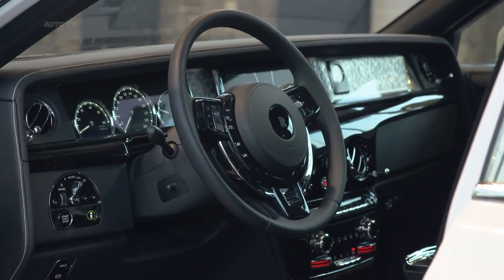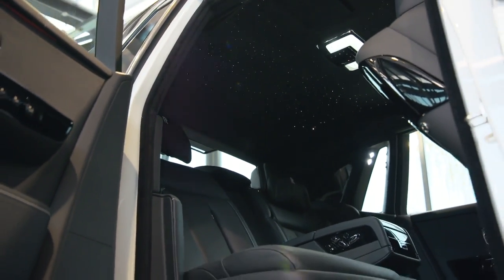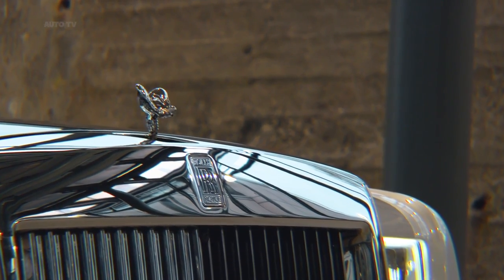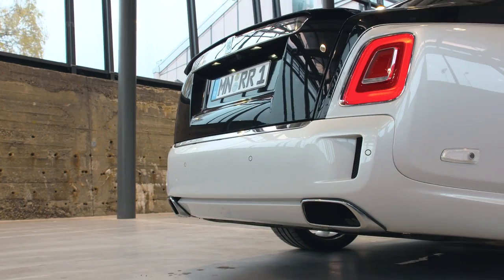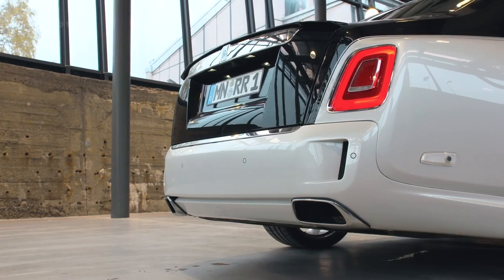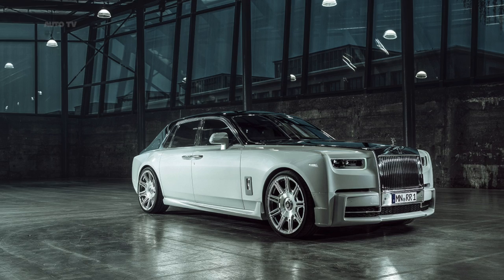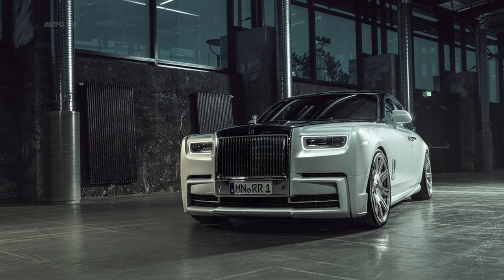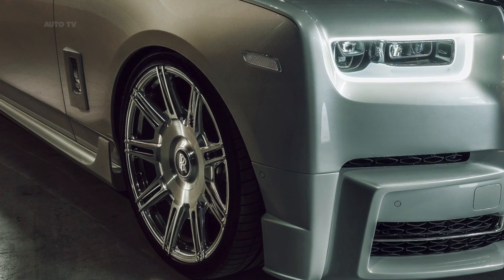Rolls Royce Phantom SPOFEC Tune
The Rolls-Royce Phantom has a presence few can replicate. The bespoke brand designs impeccable automotive machines with the finest materials and quality. Preserving that presence while putting one’s own spin on the luxury sedan is difficult; however, SPOFEC has the skills, which is on display with their latest tuned Phantom.

SPOFEC’s upgrades are subtle and don’t distract from the Rolls’ already clean design. The company added its own functional bumper that reduces front-end lift at high speeds and revised the front fascia. Along the sides are unique rocker panels while the front fender badge is highlighted on the vehicle. Moving to the rear, SPOFEC installed a new fascia along with a subtle spoiler.

The large, 24-inch wheels, developed in cooperation with Vossen, help fill the wheel well. The nine pairs of twin spokes and the larger center cap that conceals the lugs help make the wheel appear looming. The wheels are available in 72 colors in two finishes – polished and brushed. The air suspension can lower the sedan’s ride by about 40 millimeters (1.6 inches).

Powering the Phantom is Rolls’ iconic 6.75-liter V12. A tune increases the Phantom’s output by 114 horsepower (84 kilowatts) and 81 pound-feet (110 Newton-meters) of torque. The SPOFEC-tuned Phantom now makes 685 hp (504 kW) and 744 lb-ft (1,010 Nm) of torque. It pairs with the stock eight-speed automatic gearbox.

The updated mill can help propel the Phantom from zero to 62 miles per hour (100 kilometers per hour) in 5 seconds flat. The extended wheelbase Phantom model completes the run in 5.1 seconds. The top speed is still electronically limited to 155 mph (250 kph).

SPOFEC’s Rolls-Royce Phantom is a masterclass in subtlety. The updated styling, new rocker panels, and upsized wheels enhance the Phantom’s presence, not detract from it. The Rolls-Royce is a gorgeous luxury sedan. SPOFEC’s goodies are like gold icing on an already expensive cake.